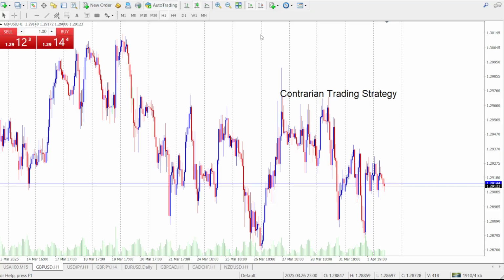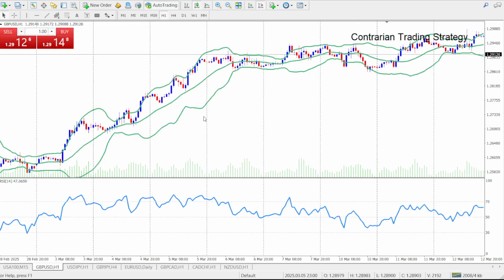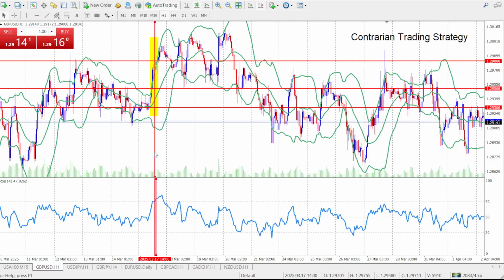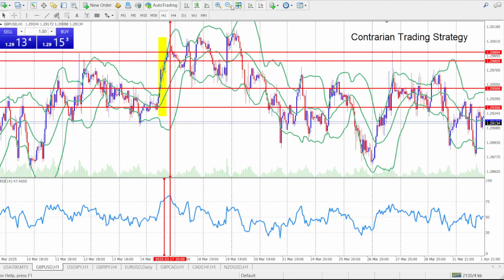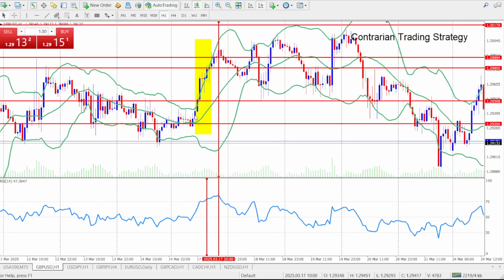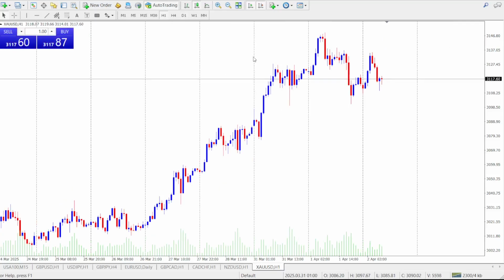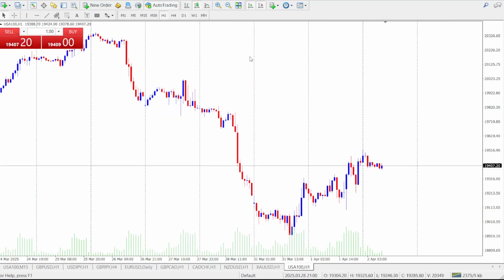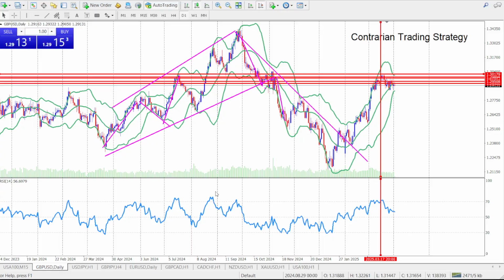Contrarian Trading Strategy – Profit When the Crowd Gets It Wrong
The contrarian trading strategy is a powerful approach that goes against the mainstream market sentiment. Instead of following the herd, contrarian traders look for opportunities where the market is overly bullish or bearish, positioning themselves for potential reversals. This method relies on identifying extreme conditions, such as overbought or oversold levels, sentiment indicators, and market psychology.

✅ What You’ll Learn in This Video:
- What the contrarian trading strategy is and why it works
- Key indicators to identify market extremes
- How to spot high-probability reversal setups

Why Trade as a Contrarian?
Markets are driven by emotions, and extreme optimism or fear often signals turning points. The contrarian trading strategy takes advantage of these extremes, helping traders identify when trends are likely to reverse. Instead of blindly following trends, contrarian traders analyze market sentiment, positioning themselves for opportunities when the majority is wrong.